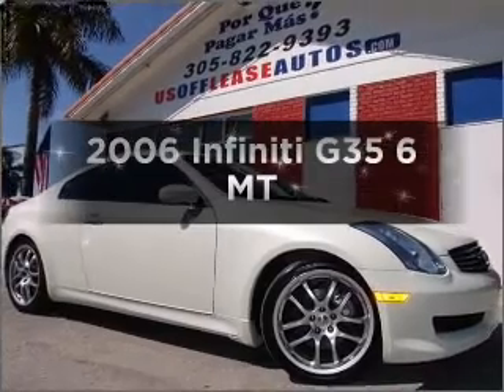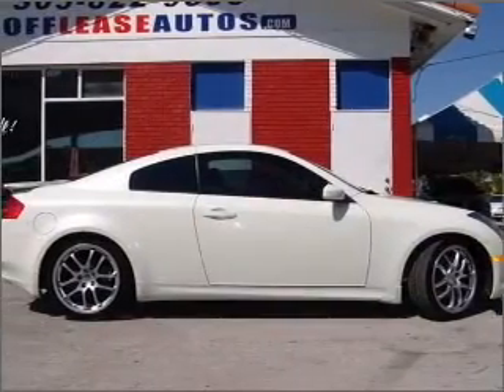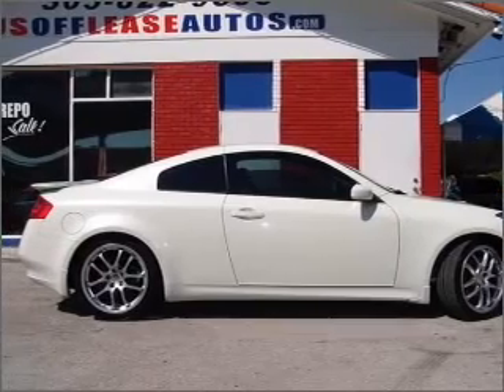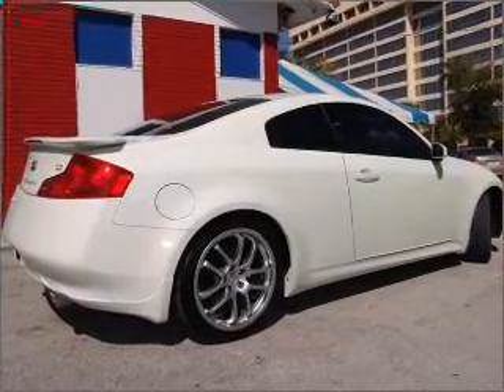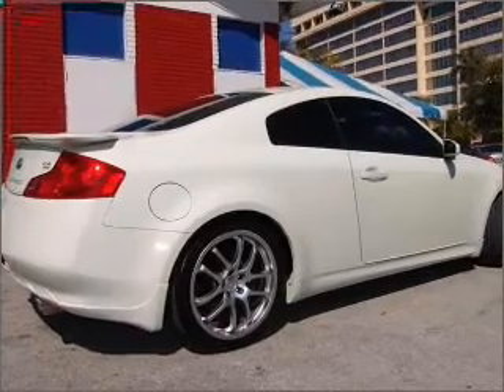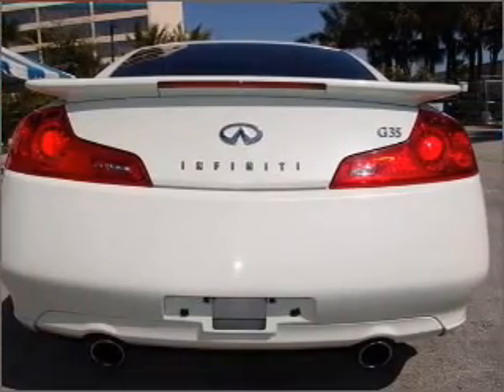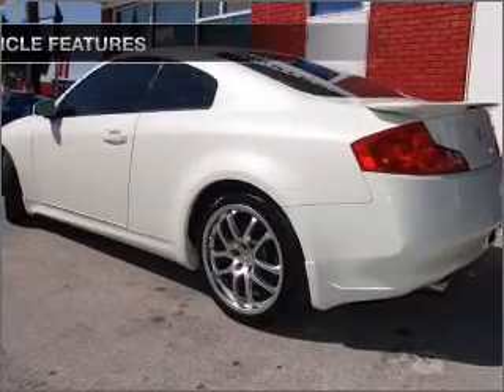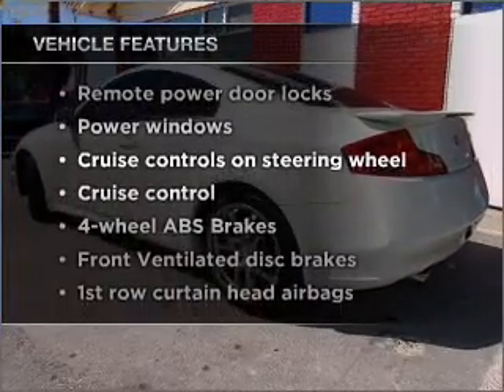2006 Infiniti G35 - Pompano Beach FL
Year: 2006
Make: Infiniti
Model: G35
Trim: 6 MT
Engine: 3.5 liter 6 cylinder 24 valve
Transmission: 6-Speed Manual
Color: Ivory Pearl
Mileage: 53166
Address:
1150 South Federal Hwy
Pompano Be